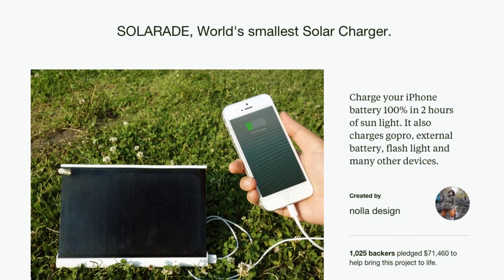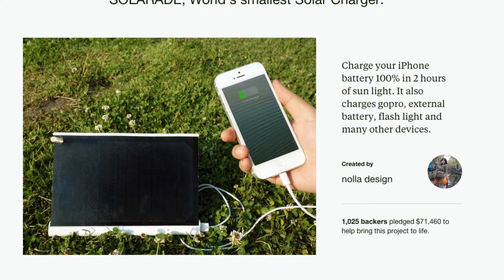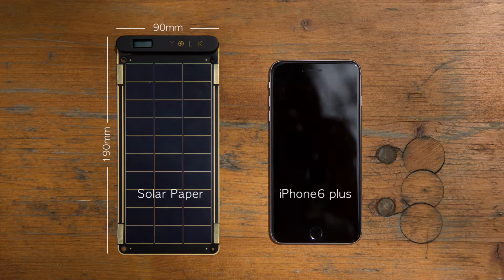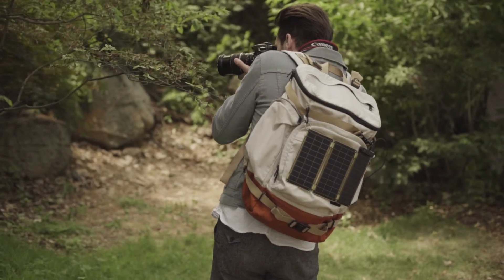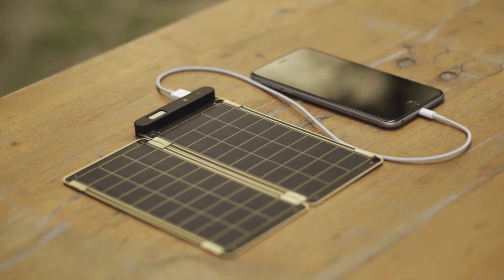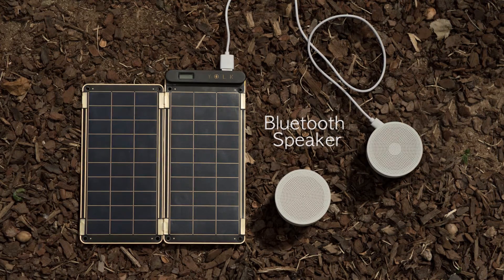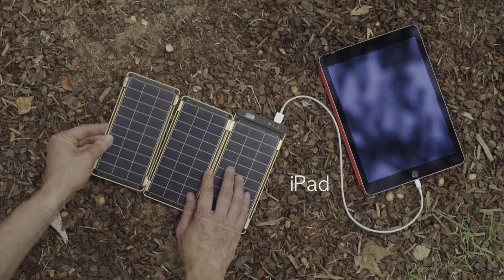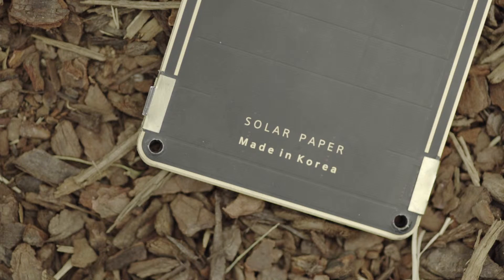솔라페이퍼 태양열 충전기 홍보영상 Yolk – Solar Paper | 제품 홍보영상 제작 | 사비필름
Yolk – Solar Paper, the world’s thinnest and lightest solar charger / Funded over $1,021,583